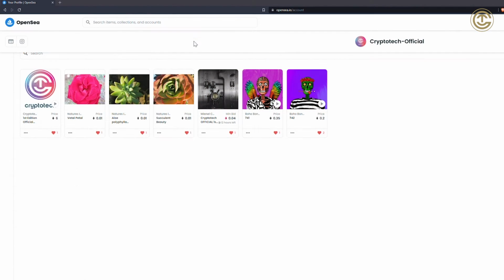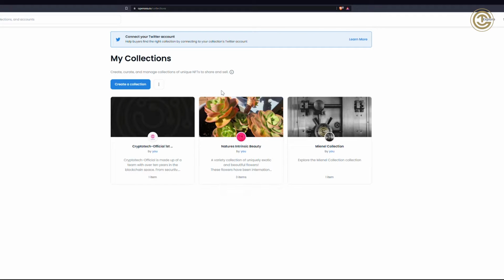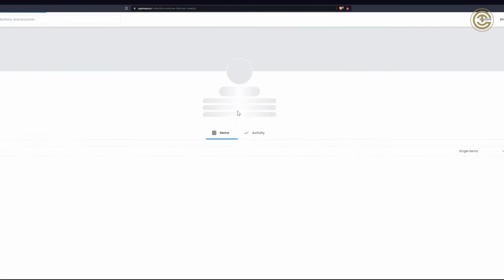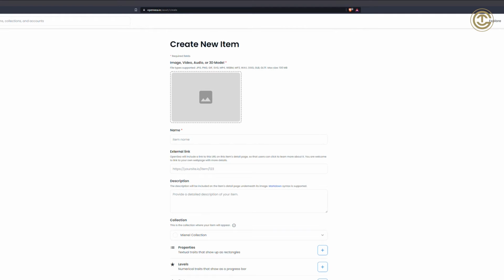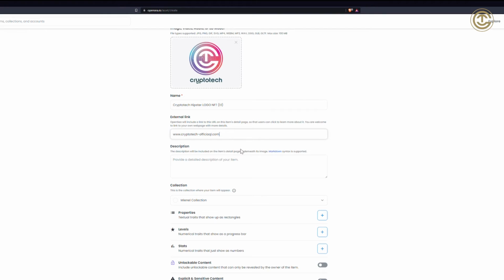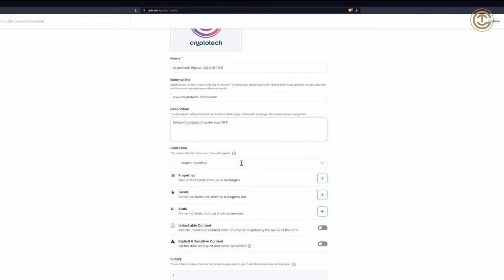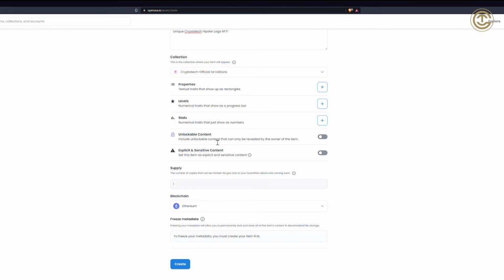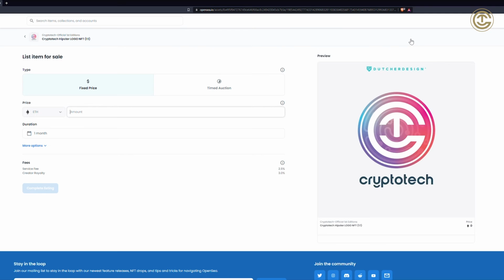The Only OpenSea Tutorial You will ever need!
This is 101 easy to follow tutorial for OpenSea explaining how to turn any file into a NFT  and list it on the OpenSea Marketplace